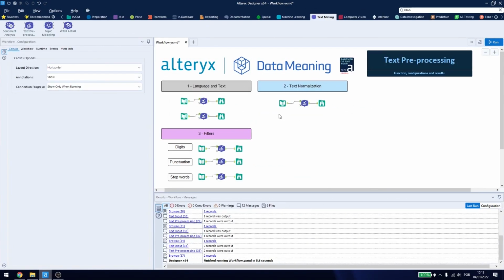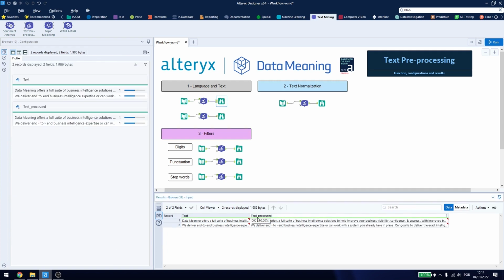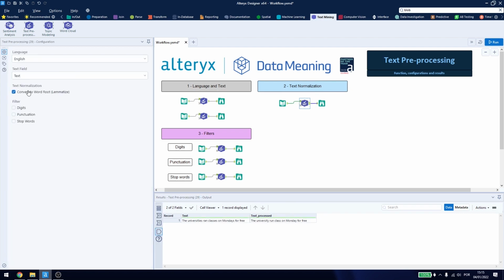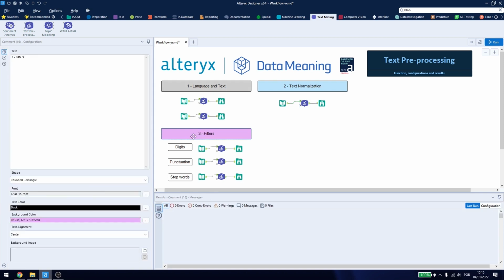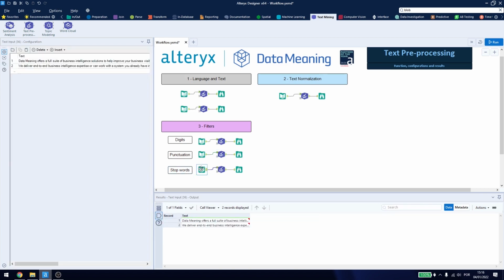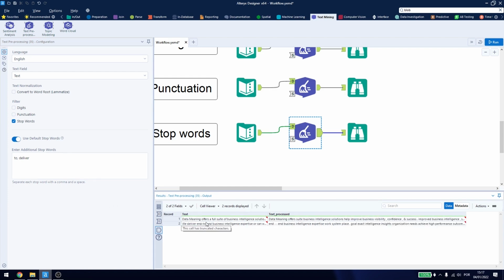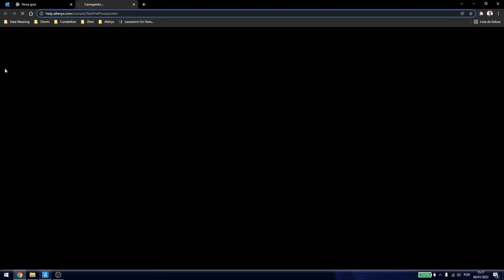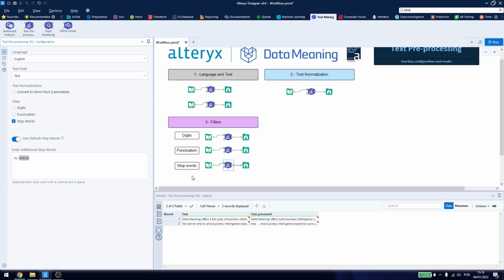Alteryx Designer Intelligence Suite - Text Pre-Processing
In this Data in the Wild episode, we'll review Alteryx Designer Intelligence Suite - Text Pre-Processing.